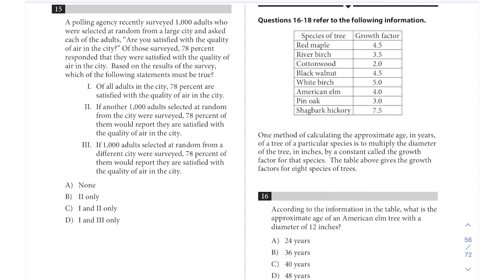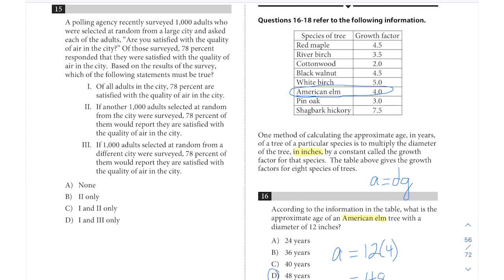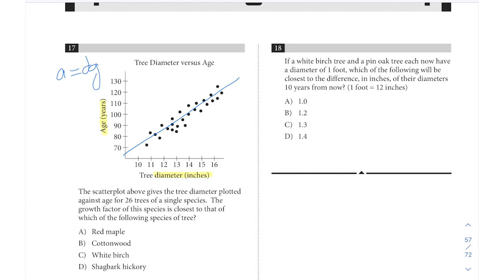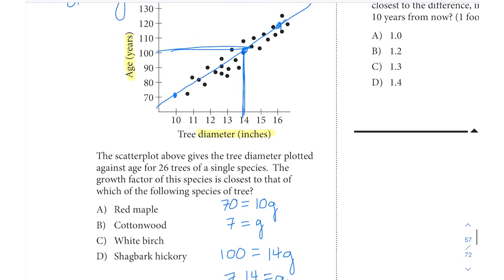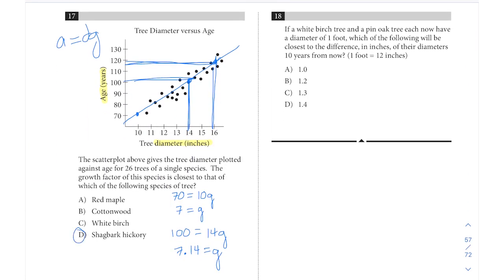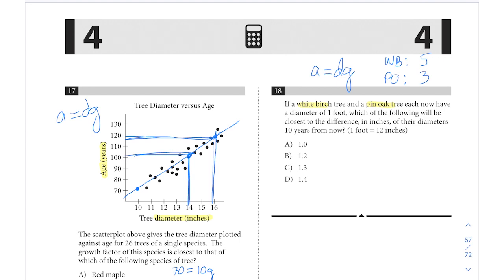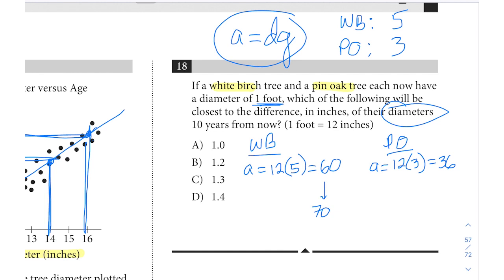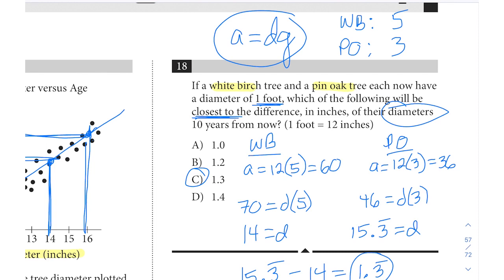SAT Test 5, Section 4, #16 18